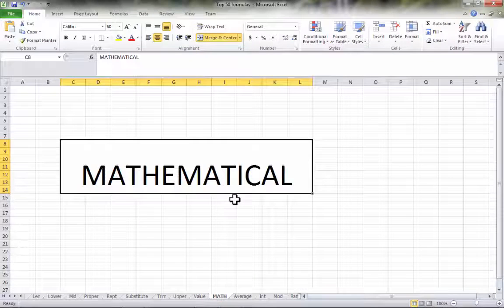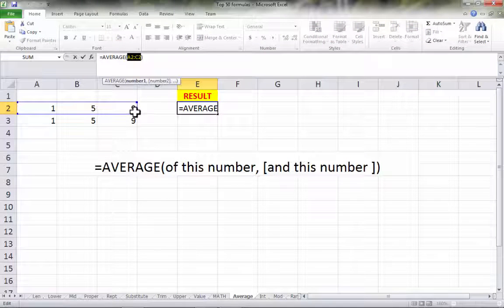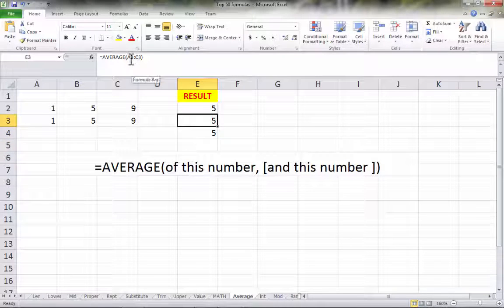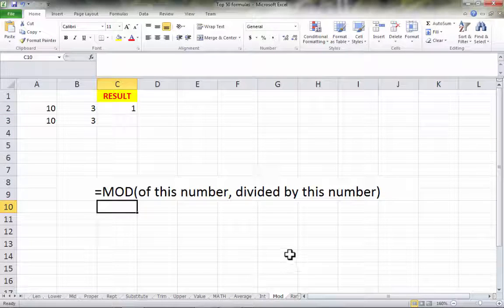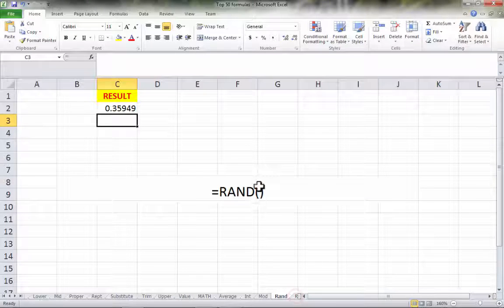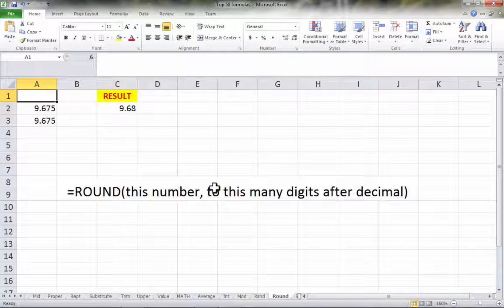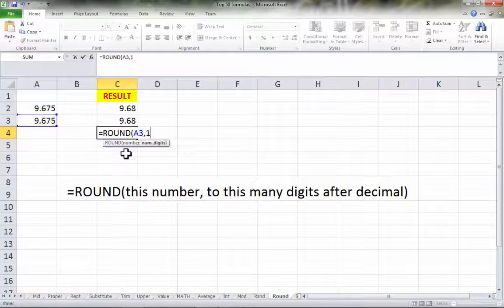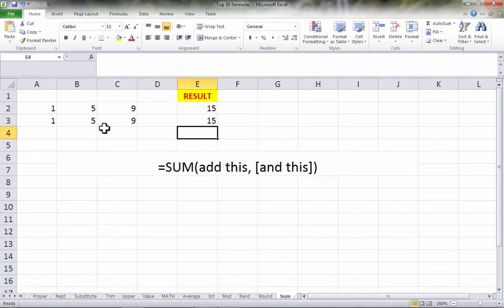03 3 FREE PREVIEW Mathematical Formulas